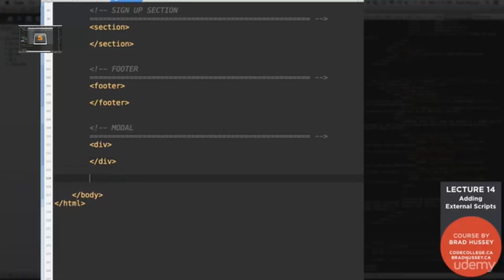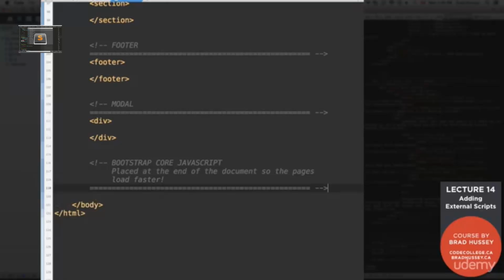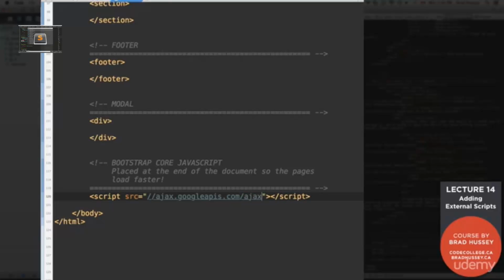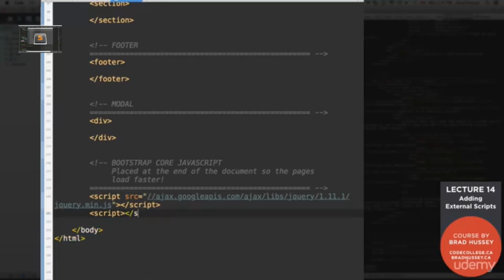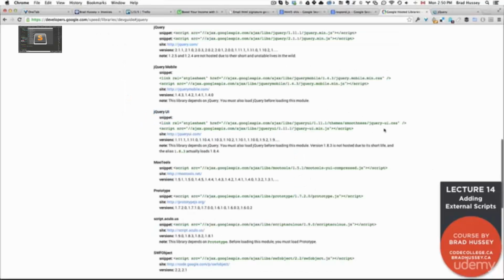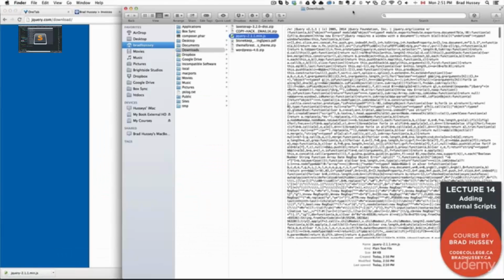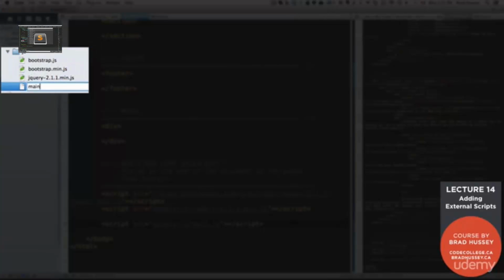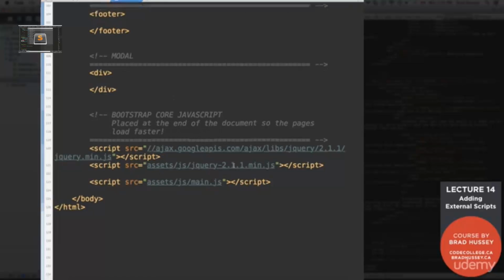Adding External Scripts to HTML document